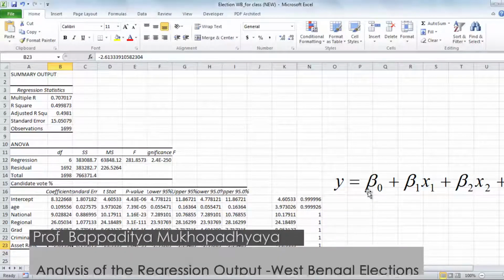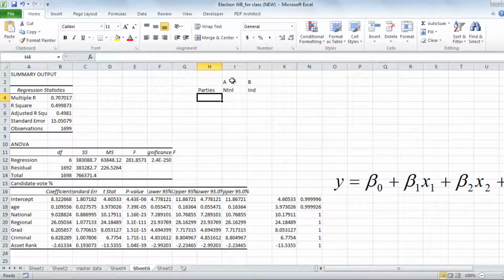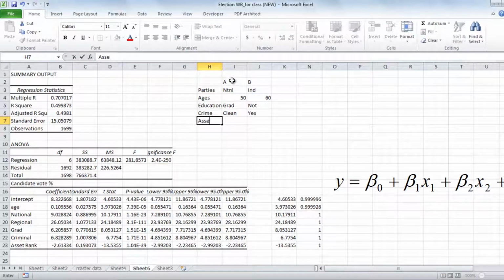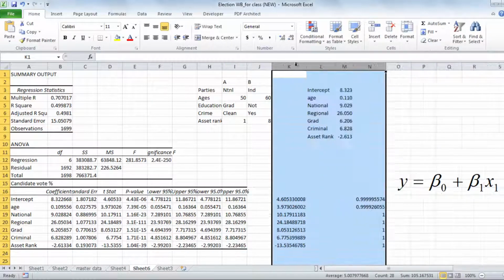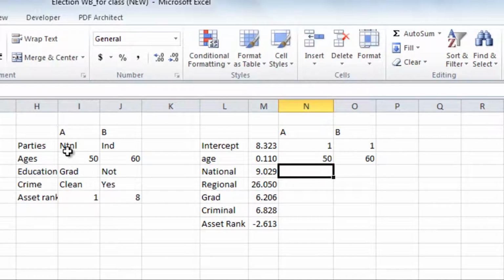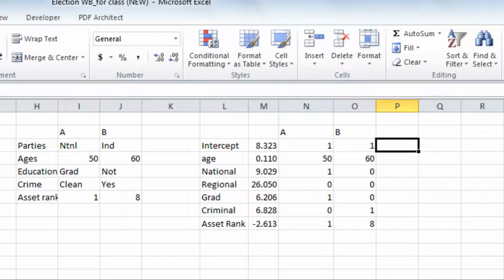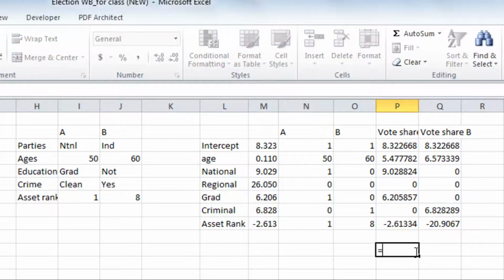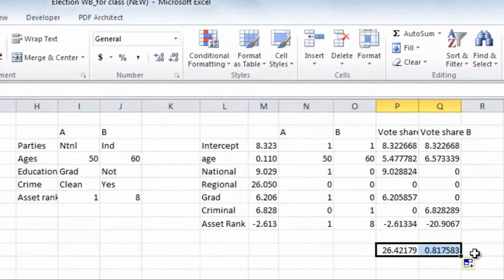Regression Analysis using Excel Hands-On | Predictive Modelling [Part (4/4)] -Tutorial for Beginners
RegressionAnalysis | Learn regression analysis using excel in a hands-on example of West Bengal election data set. Using predictive modelling, Dr. Bappaditya Mukhopadhyay tries to predict the winner of the West Bengal election.

Regression analysis is a form of predictive modelling technique which investigates the relationship between a dependent (target) and independent variable (s) (predictor). It is used widely used data science tools. This Regression Analysis Tutorial will help you to gain more insights on regression and its uses.